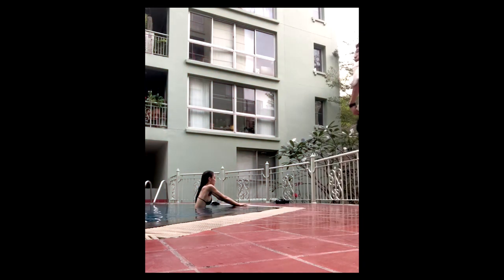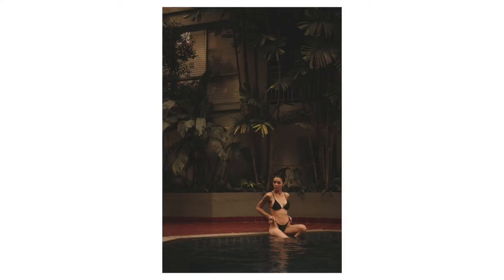Working with Models | 5 Simple Tips for Better Photos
Whether it may be your friend, family, or a professional, photographing models can be intimidating. That's why in this video, I will go through the top 5 tips that will help you get better shots when working with another person.